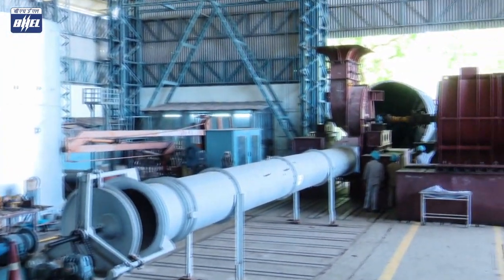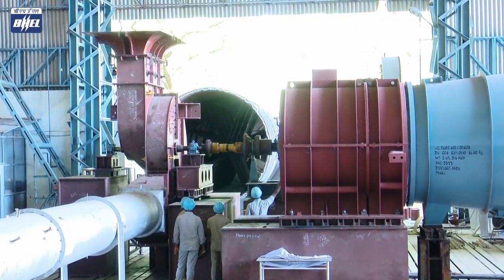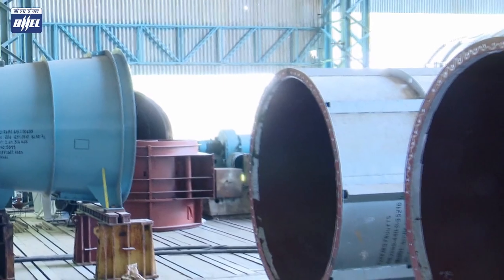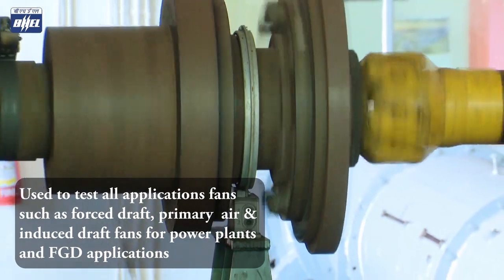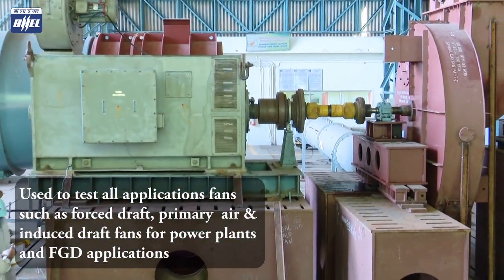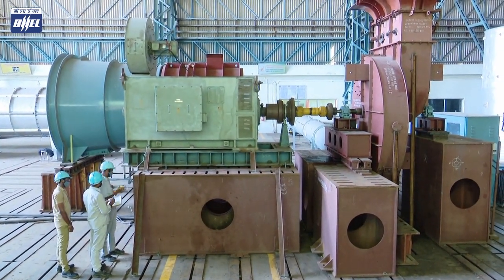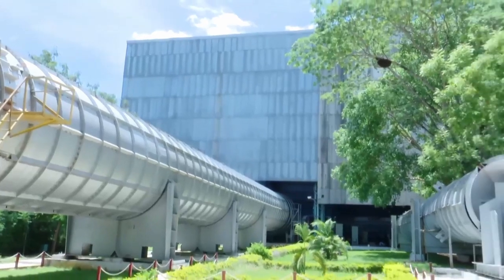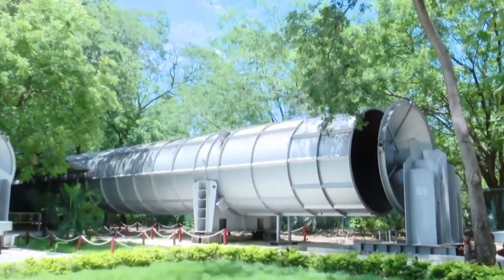𝗨𝗻𝗶𝗾𝘂𝗲 𝗙𝗮𝗰𝗶𝗹𝗶𝘁𝗶𝗲𝘀 - 𝗕𝗛𝗘𝗟’𝘀 𝗦𝘁𝗿𝗲𝗻𝗴𝘁𝗵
Fan Testing Station at BHEL's Boiler Auxiliaries Plant, Ranipet